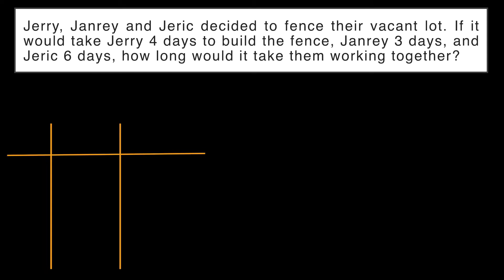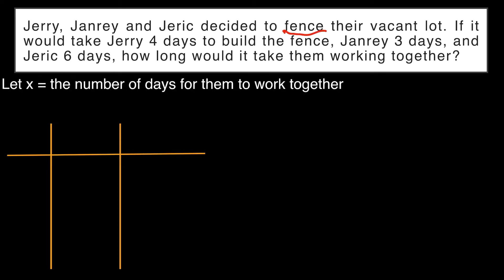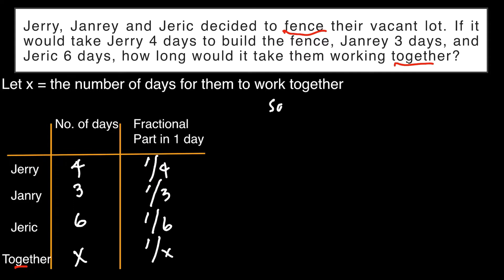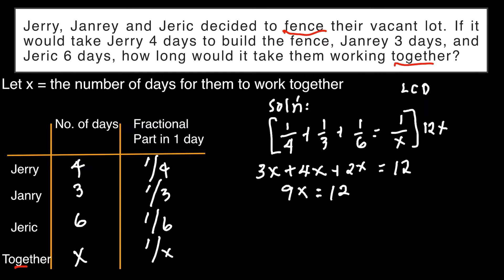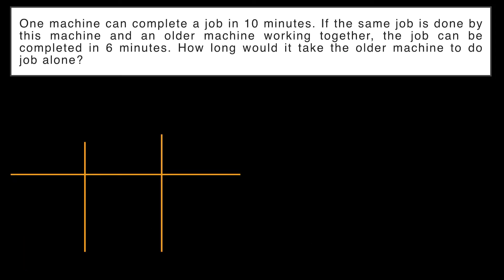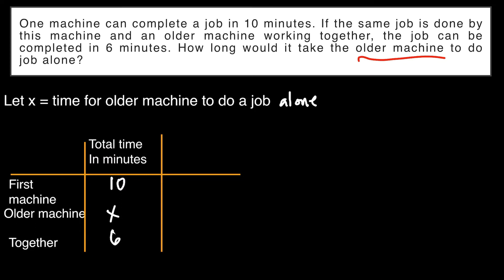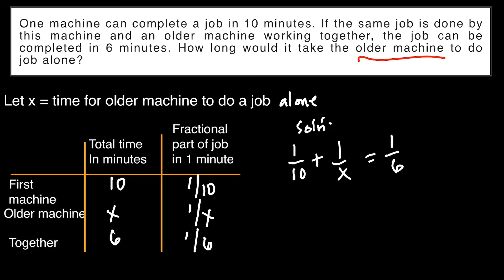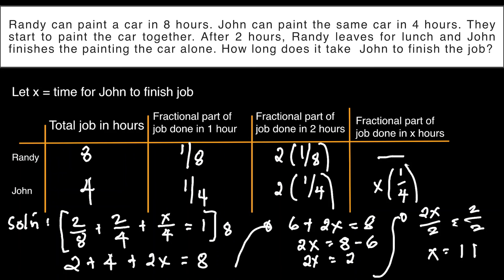How to Solve Word Problems in Algebra | Work | Work Word Problem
This video illustrates how to solve word problems related to work.